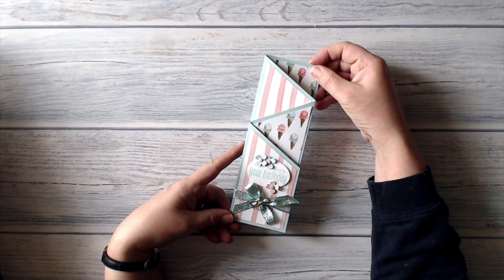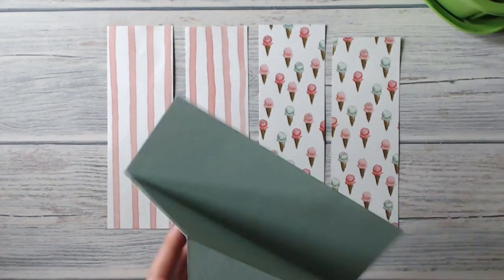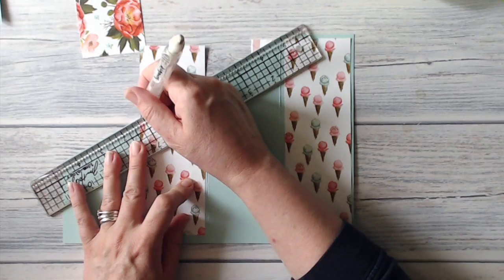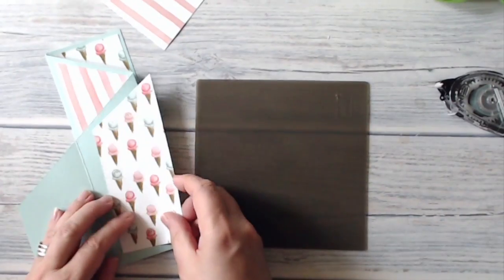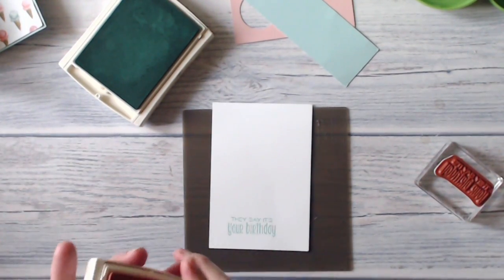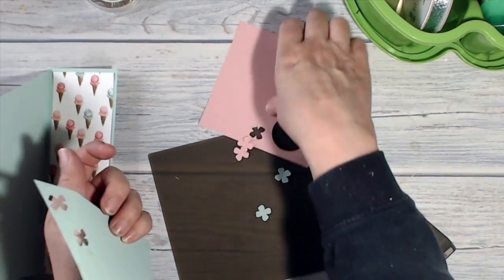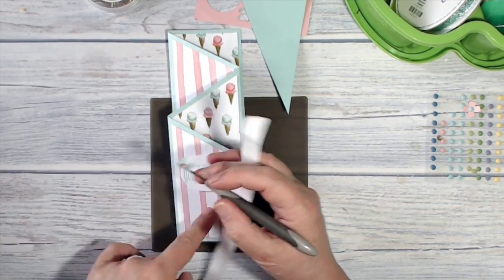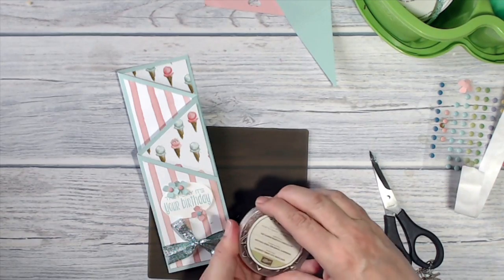Stampin' Up! Zigzag card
ed